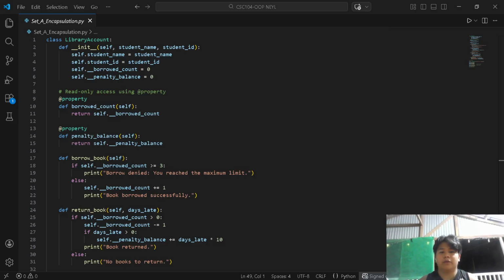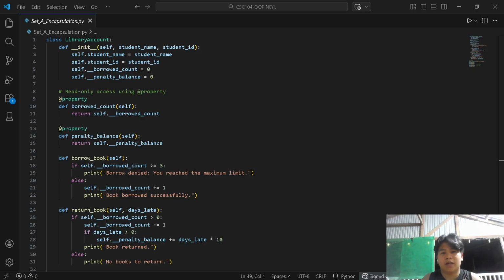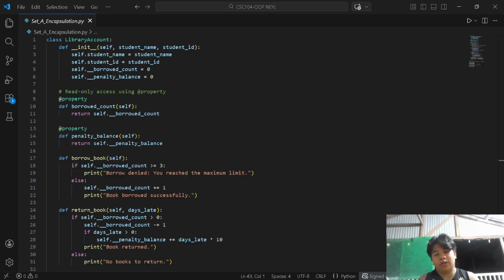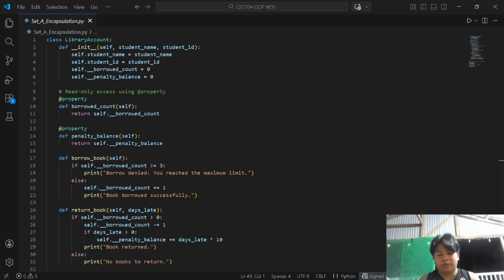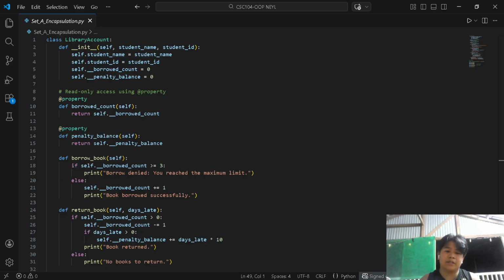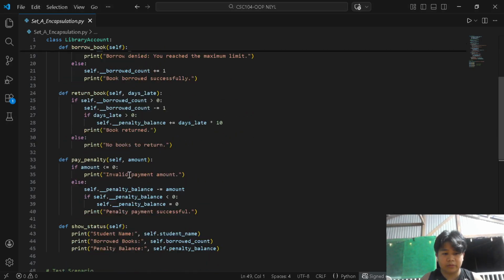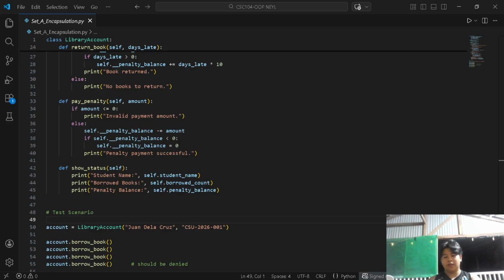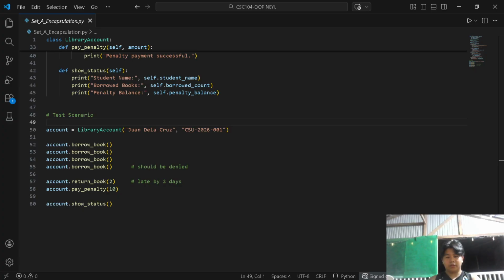Python: Object-Oriented Programming - Encapsulation